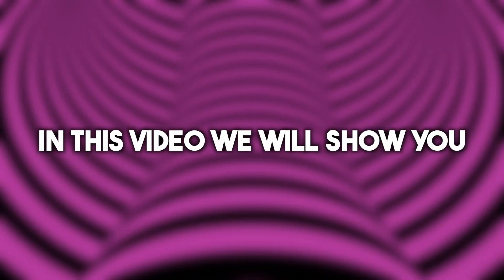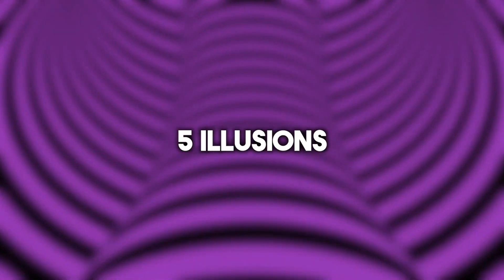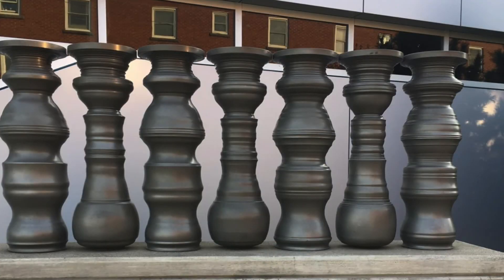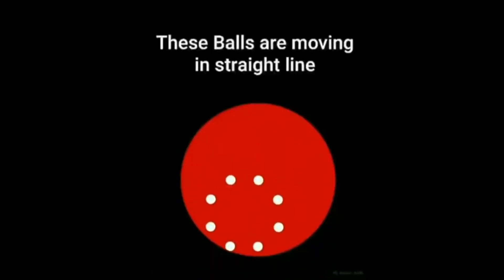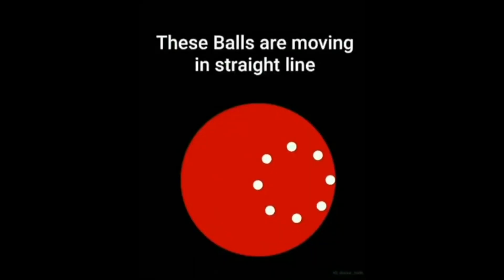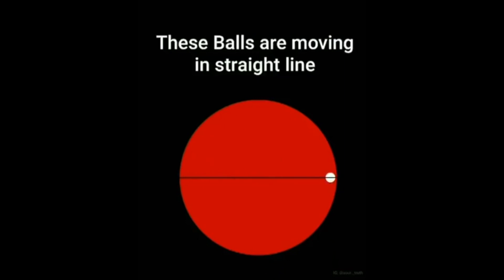Giraffe or Penguin? 95% of People Answer Incorrectly!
How's it going guys? It's your host James here and today I've found a collection of illusion videos for you to enjoy! They consist of hypnotic illusions, visual deceptions and mind tricks that will stick in your mind! Which one was your favourite? Be sure to let me know and have fun watching! 🌀👁️‍🗨️

The source!